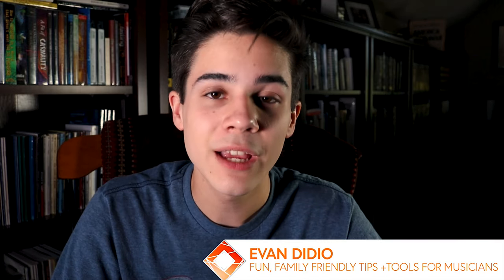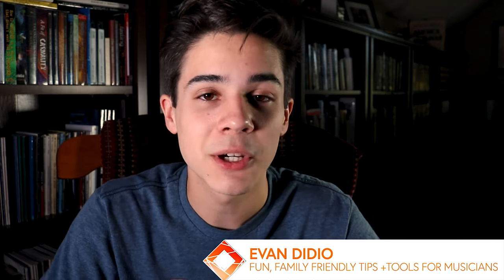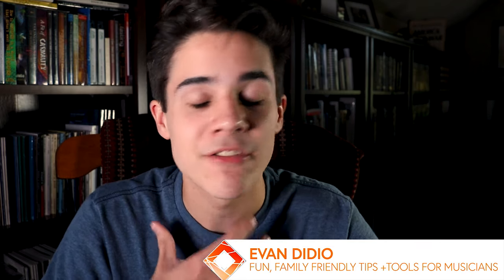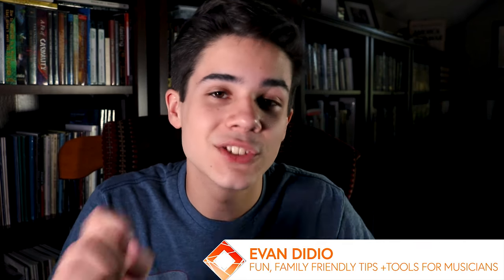#1 Mistake Guitarists Make - You Play Guitar Too Much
In this video, I talk about the 1mistake that I have seen other guitarists on Praise and Worship teams make and that I have made too...
This mistake is probably more for growing, and learning what not to do. But I hope this video helps you to recognize it.

REMEMBER (Tweetable quote of the day)
Knowing when to play, is knowing when NOT to play.

TIME STAMPS
#1 mistake guitarists make and history: 0:59
My mistake: 1:15
Mind blowing advice: 1:20

GEAR
RECORDING kit I use that is great for beginners:

If you liked this video, then hit the LIKE button... And then SUBSCRIBE for more awesome videos like this one + guitar tutorials, music theory lessons, song lessons, vlogs and product reviews!